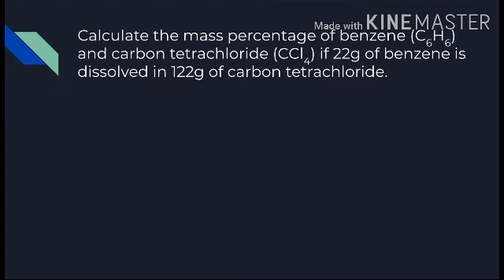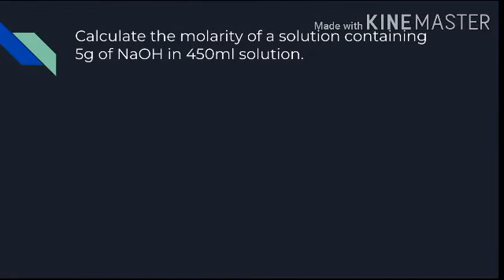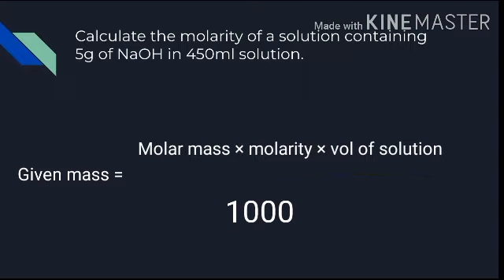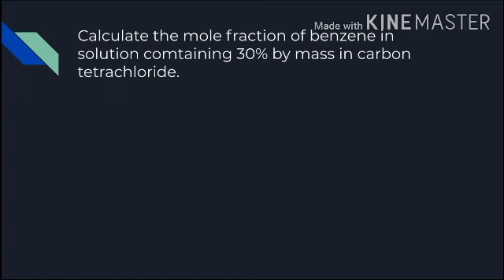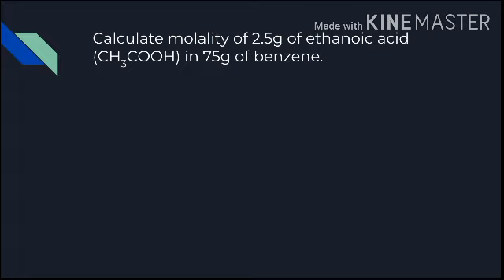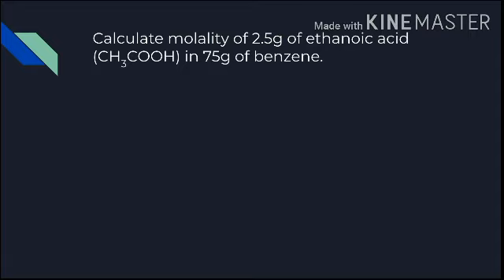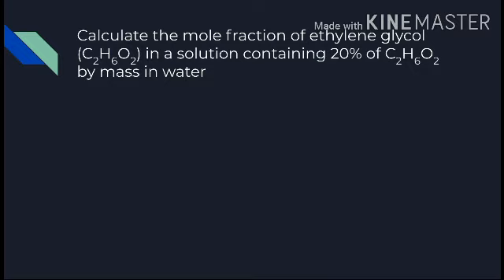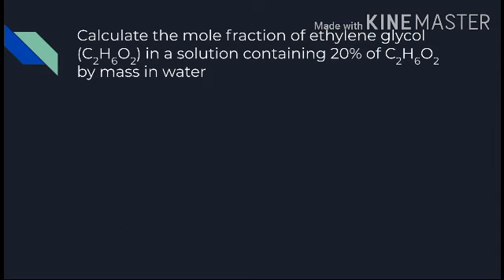Solutions Practice Problems_01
This is a mini series for those students who face difficulties in solving numerical problems.

Write notes and formulaes in a note book before solving the questions.

Revise class 11 basics of chemistry chapter for conceptual clarity.

Support from:
1. Success Academy, Dongargarh
2. AMR Institute, Rajnandgaon
3. Royal Kids Convent, Rajnandgaon